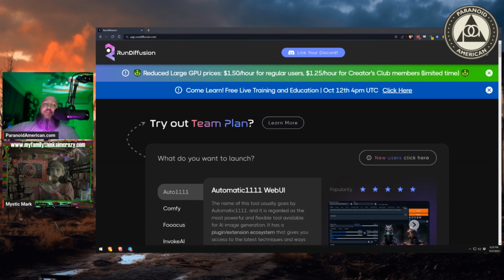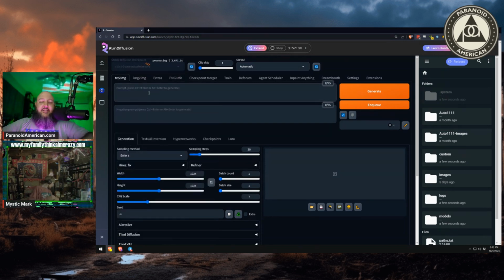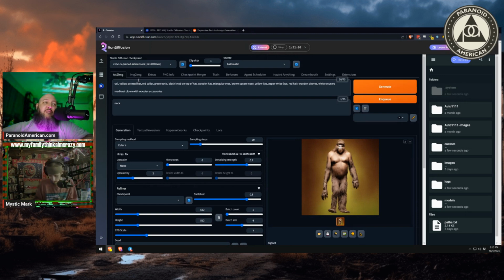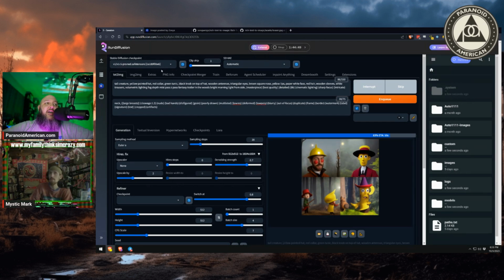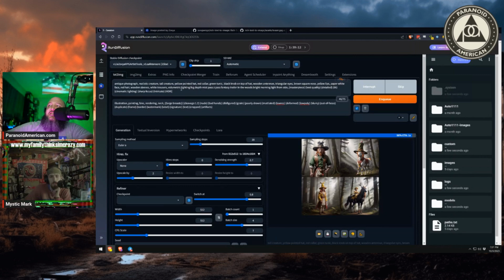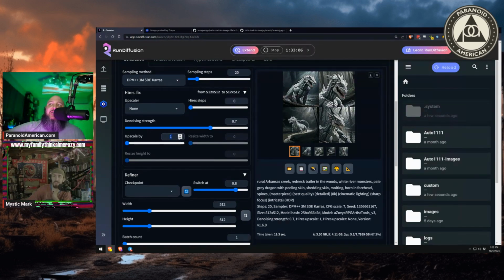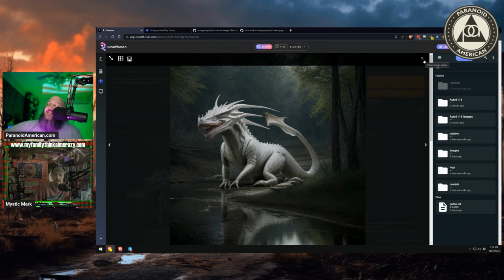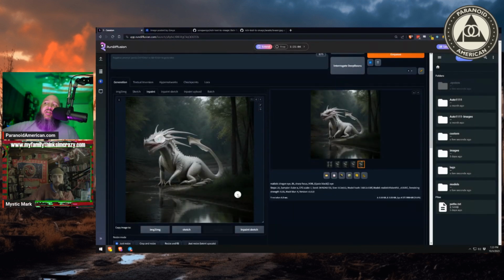RunDiffusion 🔍, Inpainting 🎨, RPG Models 🎲, and Cryptids 🐉 | Paranoid Programming Ep.6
Join Paranoid American and Mark Steeves for another interactive tutorial, fully unedited and wildly unpredictable. In this episode, I show Mark how to use RunDiffusion, the difference between checkpoint models, img2img and inpainting. All in under 1 hour!

I really like this format for Paranoid Programming (working alongside someone that wants to make a specific end result). If you want to see more of this, please suggest ideas in the comments for future episodes.

🔥🔥 EXCLUSIVE DEAL ALERT! 🔥🔥
🔑 And don't forget the magic code: paranoid15

🚀 Be the Vanguard in the AI Revolution!

Feeling overwhelmed by the surge of tech waves? At Paranoid American, we're more than just passive spectators. We demystify, decode, and most crucially, we empower. But remember – we're stronger together.

Every episode, every revelation, every guide – it's the collective spirit of supporters like you that fuels our mission. With your commitment, we aim to dive deeper, investigate further, and cast an illuminating light on the shadowy alleys of the tech realm.

Amazon Books